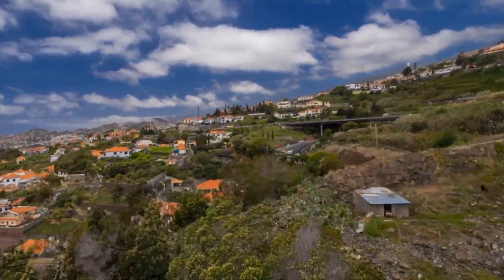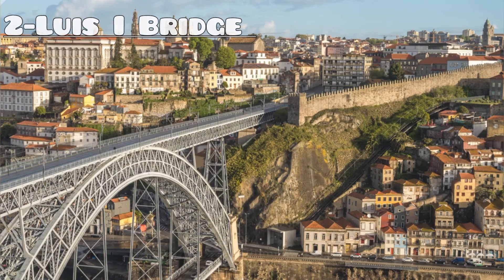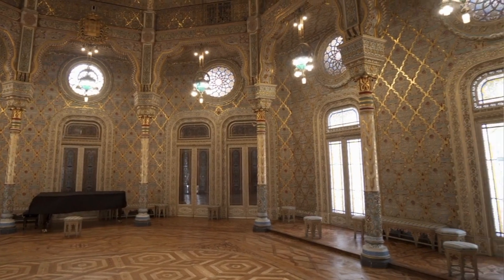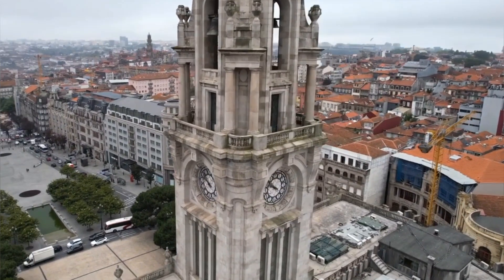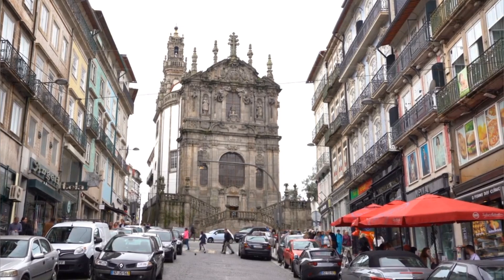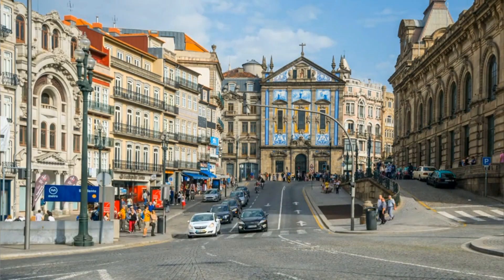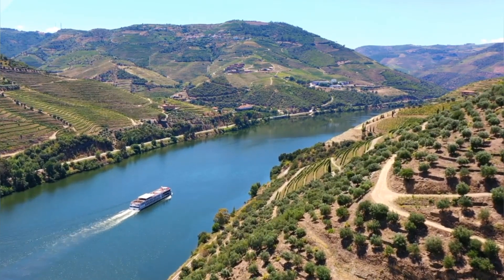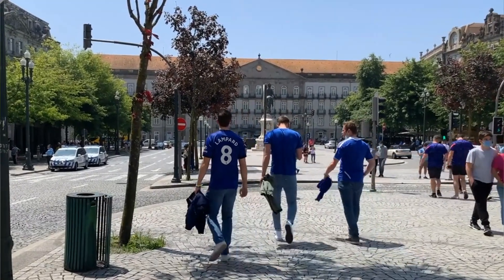Top 10 Things to do in Porto Portugal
Welcome to our guide to Porto's top things to do! Join us as we explore the vibrant city of Porto, Portugal, and uncover its most exciting attractions and activities.

From wandering through the historic Ribeira district and admiring the iconic Dom Luís I Bridge to tasting delicious port wine in the cellars of Vila Nova de Gaia, we'll take you on a journey through Porto's rich culture and heritage.

Whether you're a history buff, a foodie, or an adventure seeker, there's something for everyone in Porto. Let's dive into the top things to do in this charming city!

keywords____
best places to visit in porto,
porto,
porto portugal,
best places to visit in portugal,
porto best places,
best places to visit in porto portugal in 2022,
places to eat in porto,
things to do in porto,
places to stay in porto,
porto travel guide,
porto travel,
porto places,
oporto,
porto city,
best porto places,
best things to do in porto,
places to visit in porto,
porto guide,
best places to eat in porto,
best places to stay in porto,
visit porto,
porto things to do.